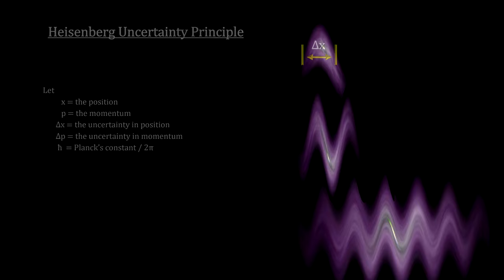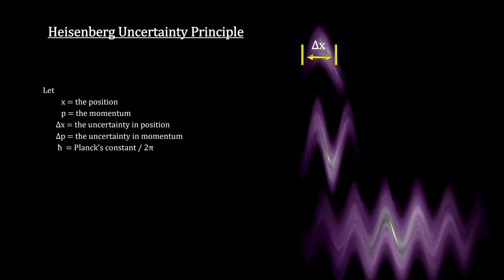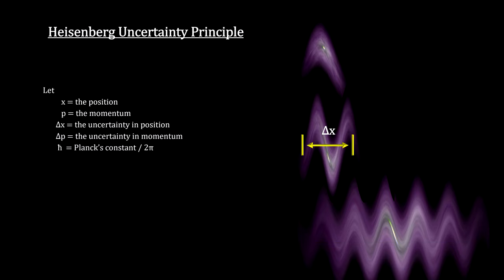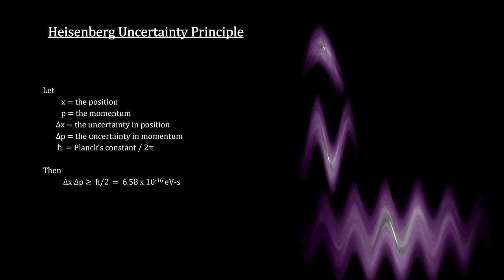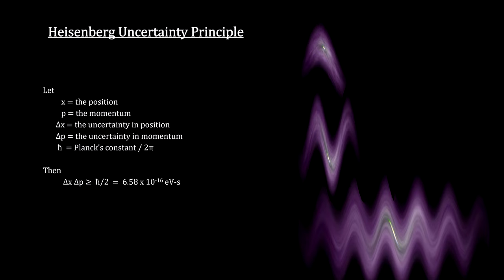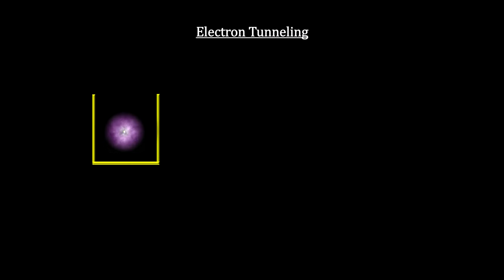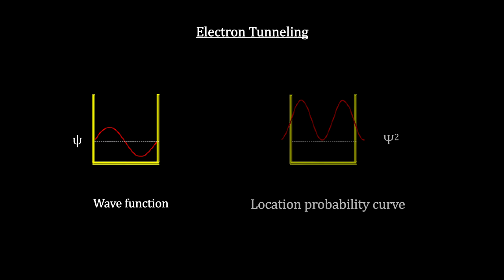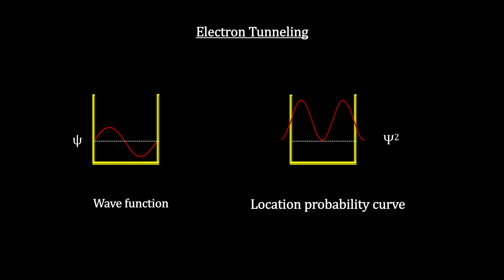Classroom Aid - Heisenberg Uncertainty Principle